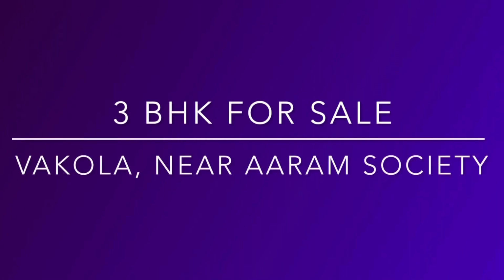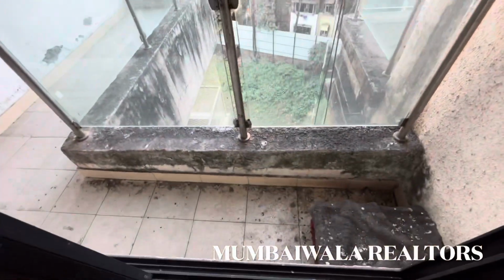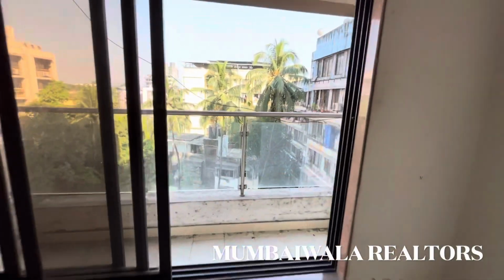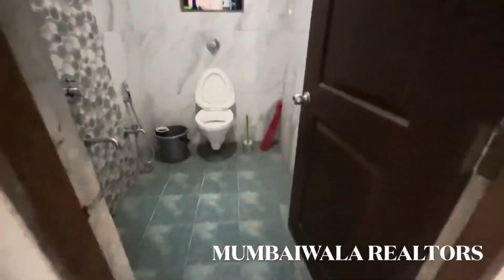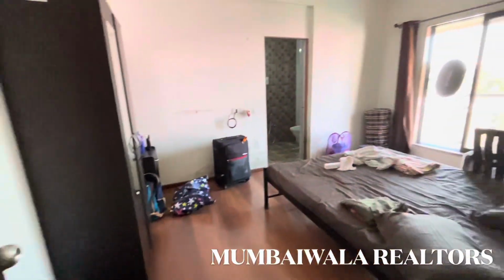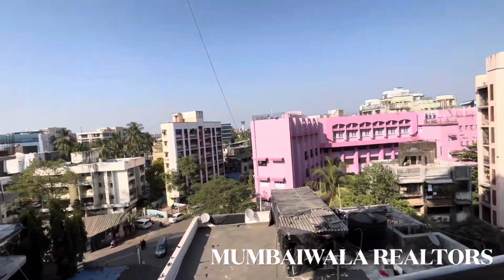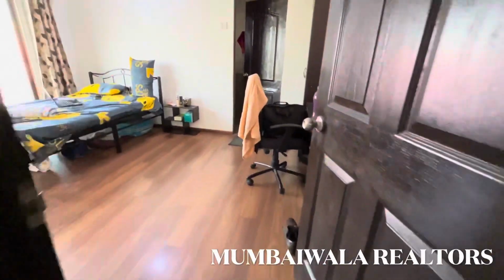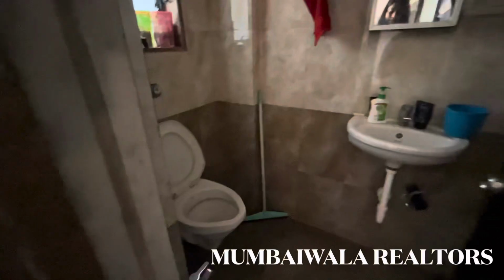3BHK for Sale near Aaram Society | Call Mumbaiwala Realtors : +91 9004488123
3BHK
5 balconies
Higher floor
One car park
1050 carpet
Quite and calm society
Call Mumbaiwala Realtors : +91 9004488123 or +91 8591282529